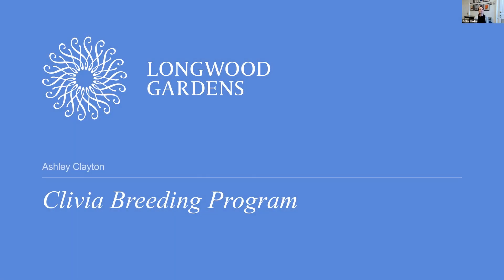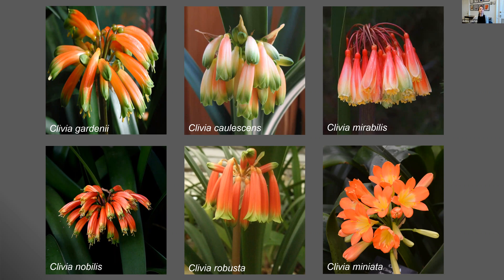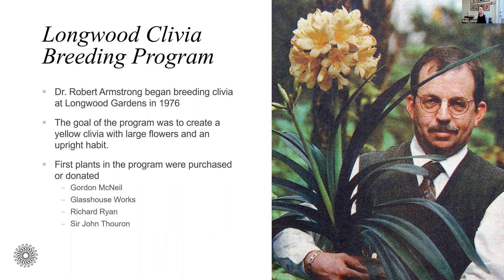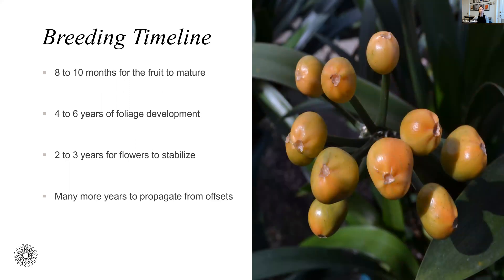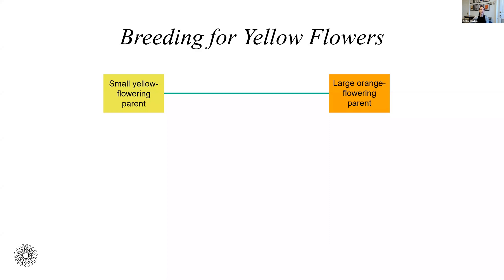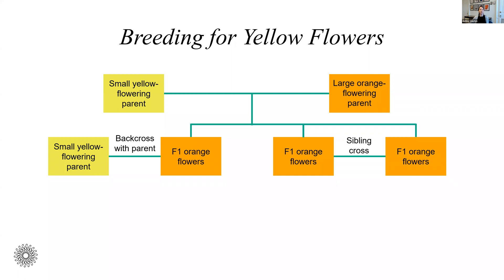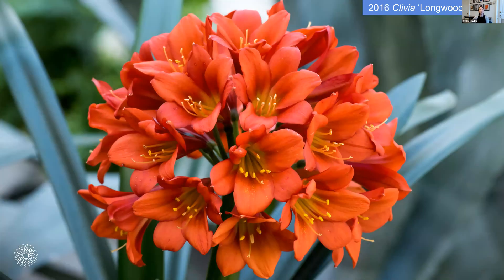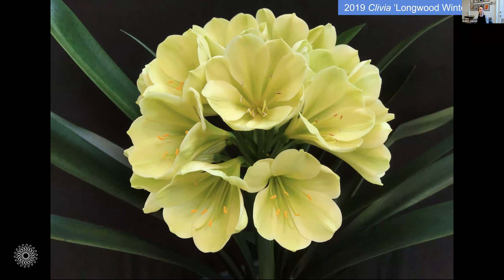Living Plant Collections, Clivia Spotlight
Vital to Longwood’s legacy, our living plant collections enrich our displays with botanical diversity from all around the world. Part of our living plant collections, clivia have captivated plant enthusiasts with bright, colorful blossoms and dark, evergreen foliage since its discovery in the 1800s. Hear from Ashley Clayton, Senior Research Specialist, Conservation Horticulture & Collections to learn about the plant breeding journey taken to produce a superior yellow flowering clivia, and share the secrets behind growing these very special plants.

Longwood Gardens is one of the great gardens of the world bringing joy and inspiration to everyone through the beauty of nature, conservation, and learning.